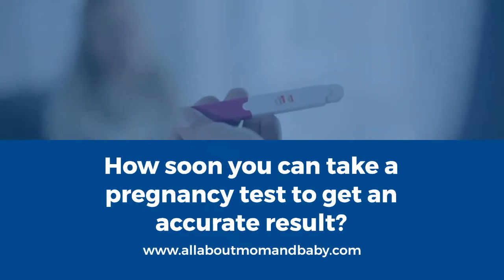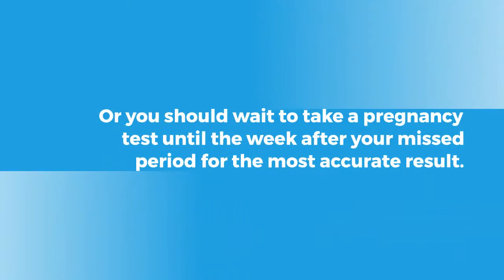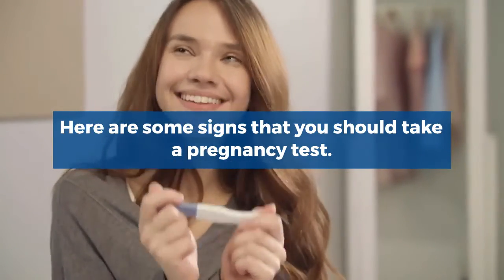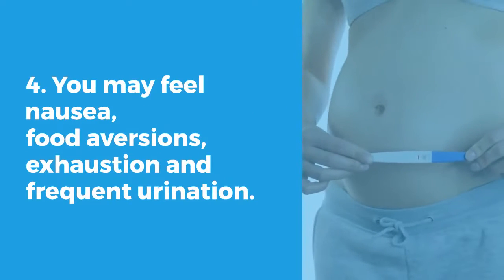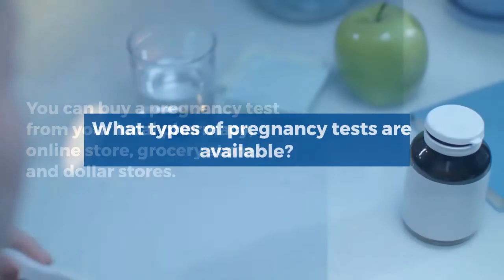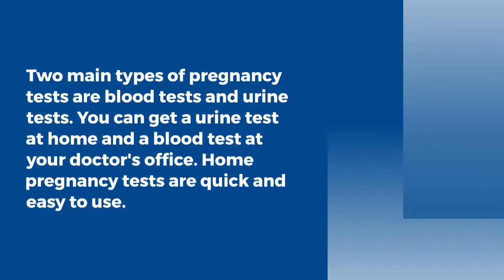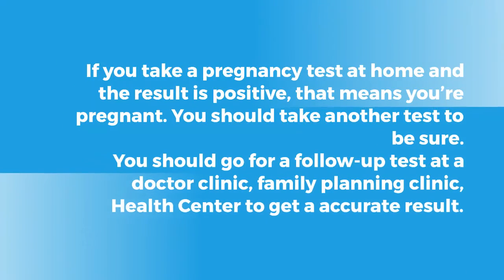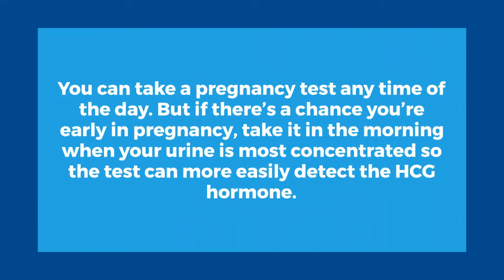How soon you can take a pregnancy test?